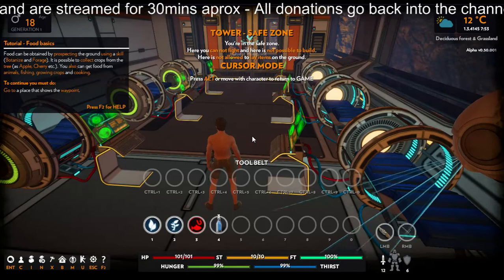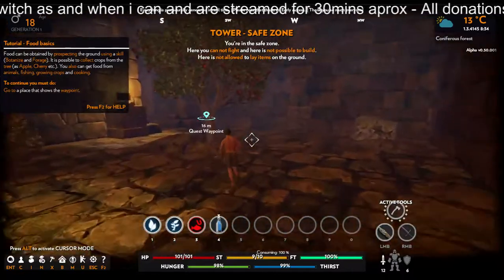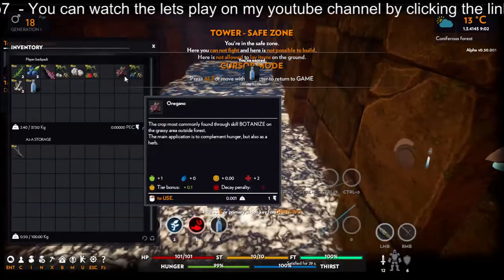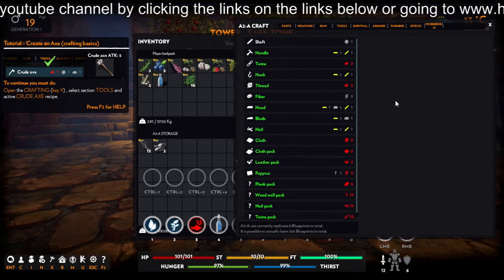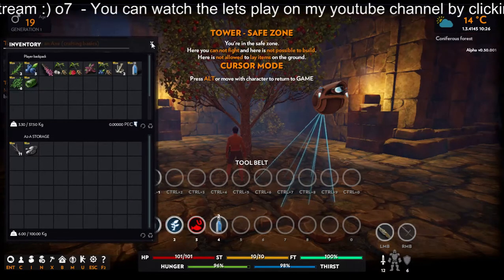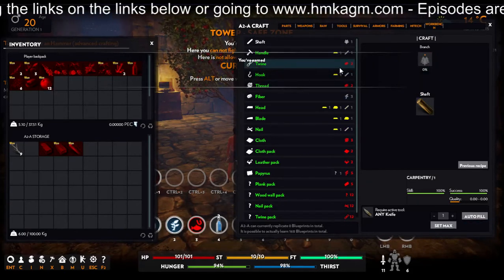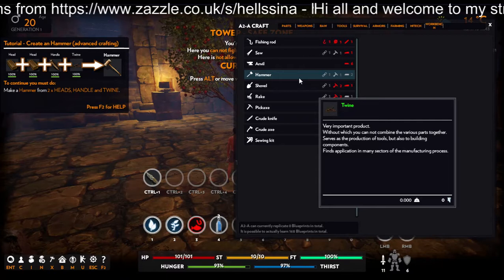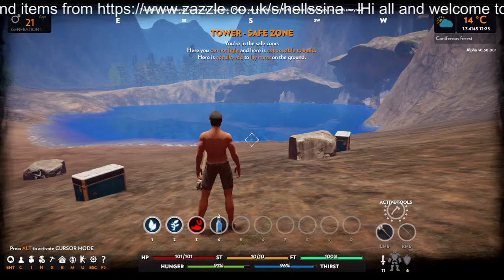Novus Inceptio - Getting started